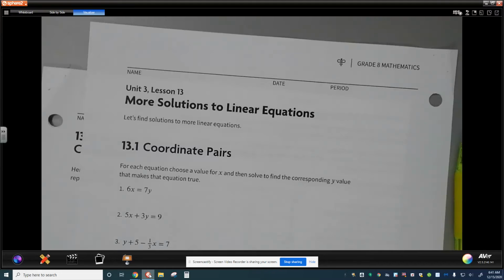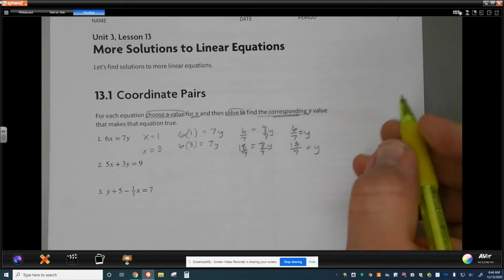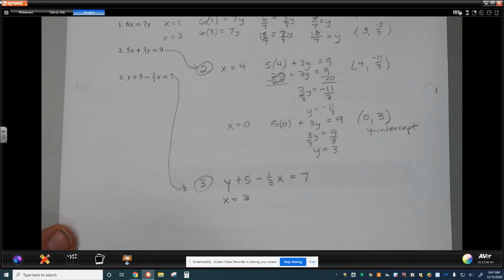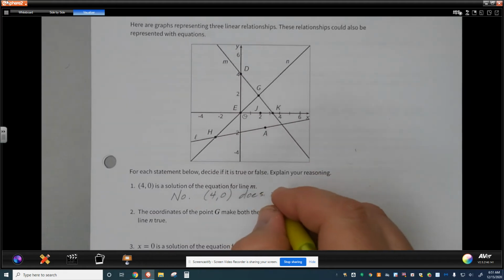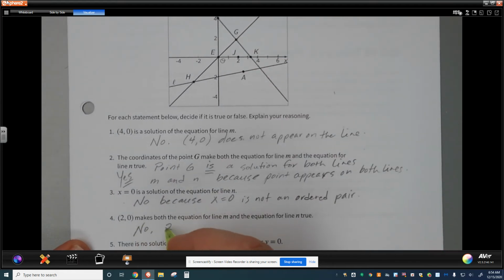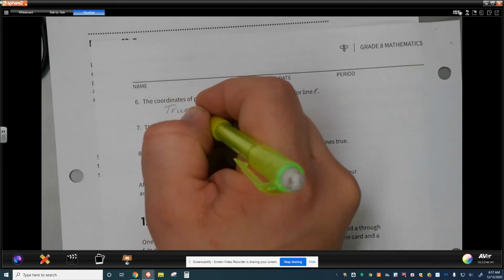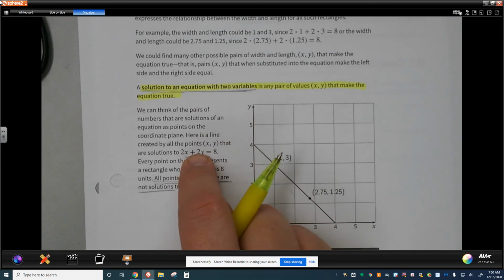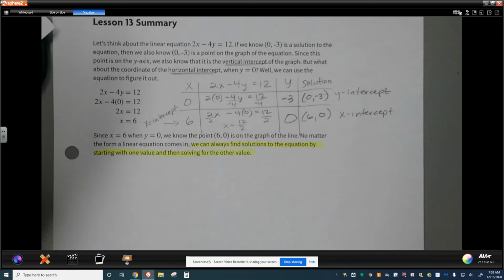Unit 3, Lesson 13 Full Lesson